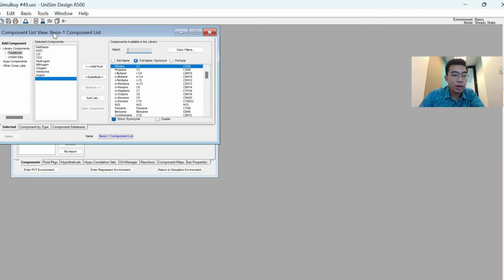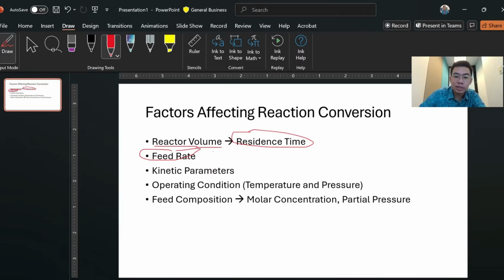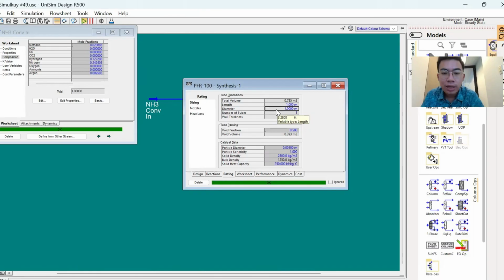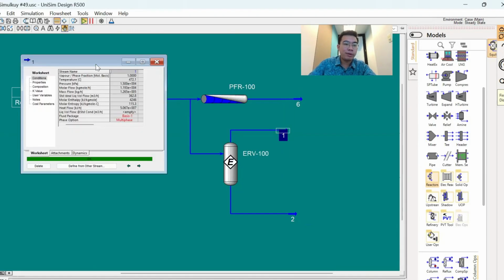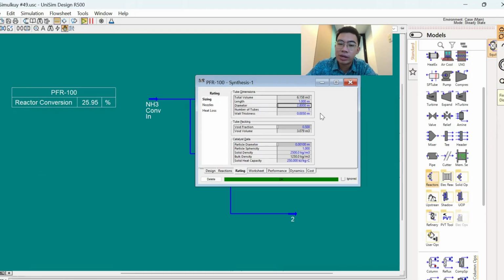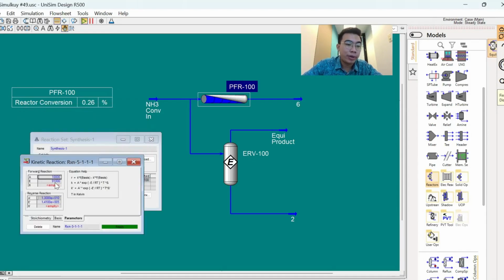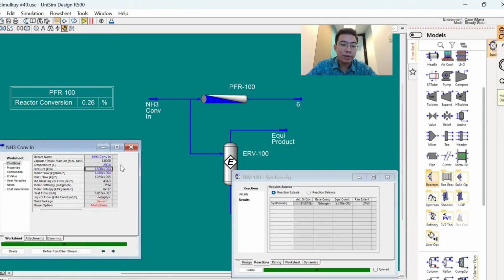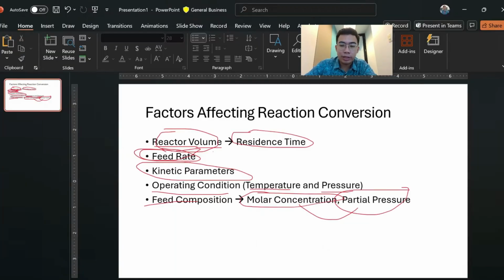Simulkuy #49 | Reactor Steady State Tuning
This Simulkuy episode discusses on how to tune reactor on steady state simulation to match the conversion we want.